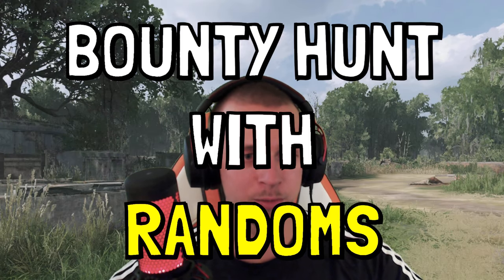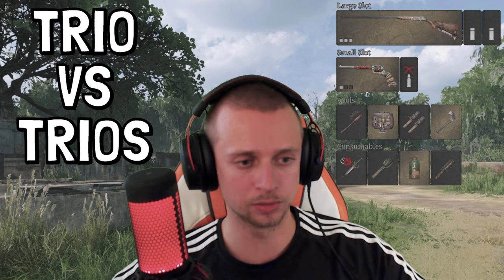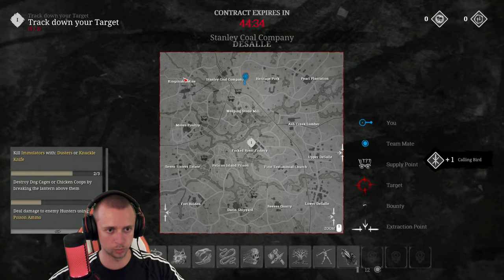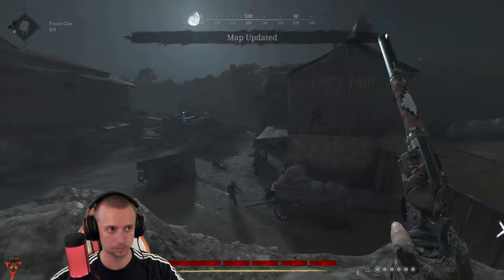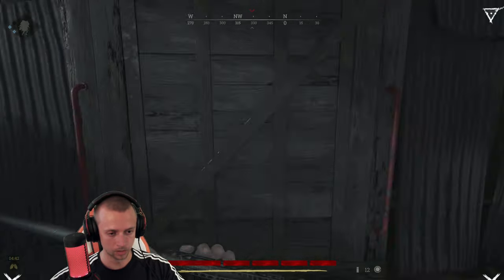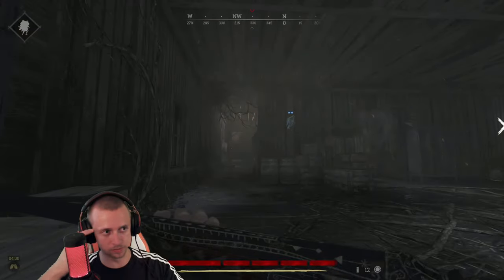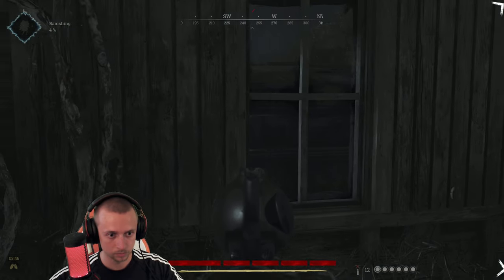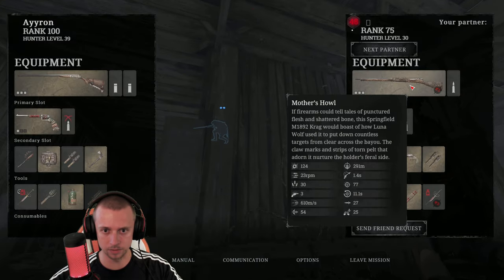BOUNTY HUNT WITH RANDOMS #11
Hello everyone,
It's great to see you here!

Graphics design made thanks to flaticon.com
Sound effects made thanks to pixabay.com

Timestamps:
Intro 0:00
Game 0:39